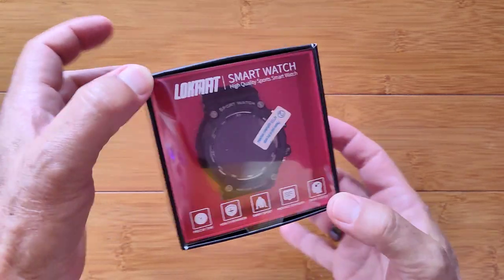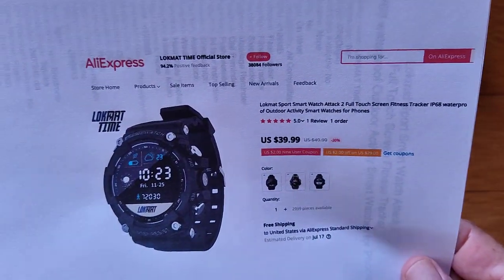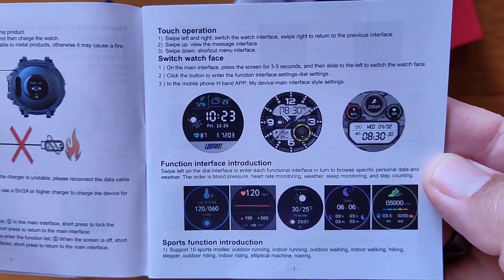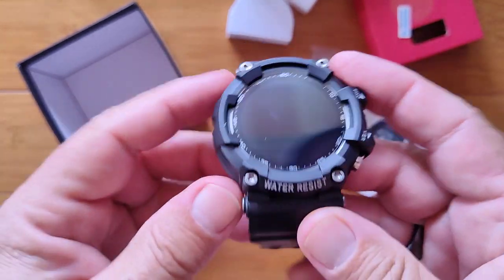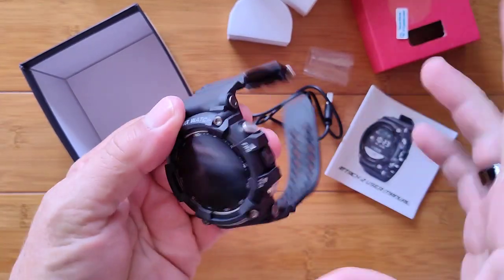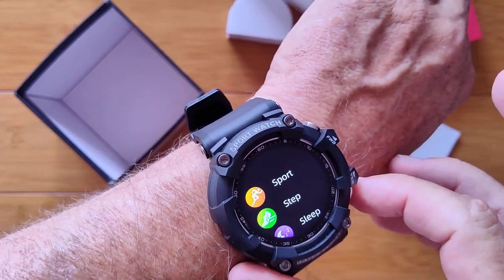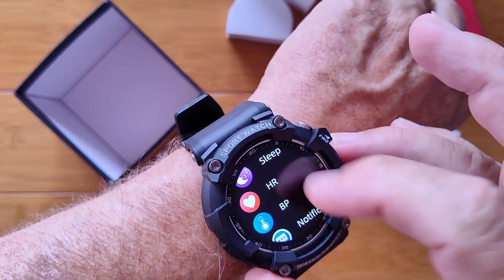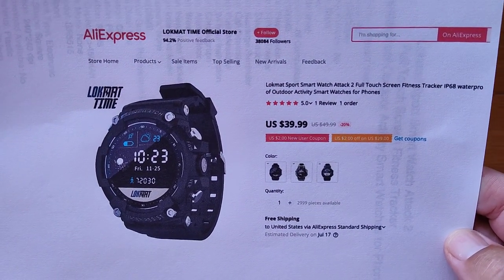LOKMAT ATTACK 2 IP68 Waterproof Blood Pressure Ruggedized Smartwatch: Unboxing and 1st Look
LOKMAT ATTACK 2 Ruggedized Smartwatch Buying Link (AliExpress) ( Apply special LOKMAT TIME coupon WATCHTICKS2 for $5 discount )
Lokmat Official Store on Aliexpress
Also available from TomTop ( Price $39.99 with coupon SWT4967 Apply at checkout. Exp. 6/30/22 )

This ATTACK 2 smartwatch has been provided by LOKMAT TIME for review. Many thanks to our viewers for making this YouTube site popular and to LOKMAT TIME for their support. If you are interested in purchasing this ATTACK 2 smartwatch, please use the link listed above. It will help us receive more watches to review for you in the future. Thanks!

This video is now live on the Xigua Video Chinese YouTube style Channel

DESCRIPTION:
The Lokmat ATTACK 2 is a highly ruggedized outdoors designed health/fitness smartwatch featuring multiple sports functions (walking, running, cycling, rope skipping, table tennis, badminton, tennis), and a suite of health measurements. There are three distinct color designs with integrated band, housing and watch bezel arrangements.

TinyURL.com/AndroidWatches